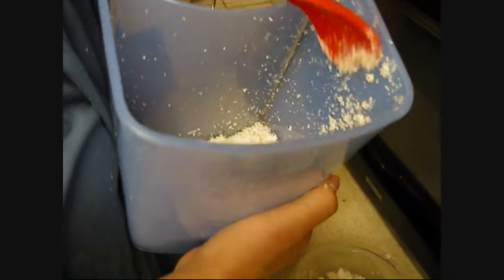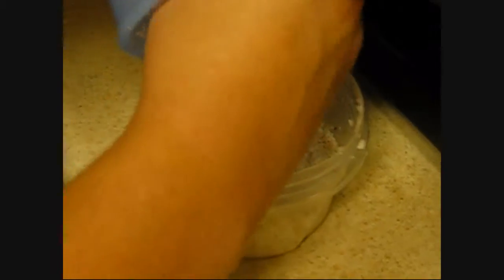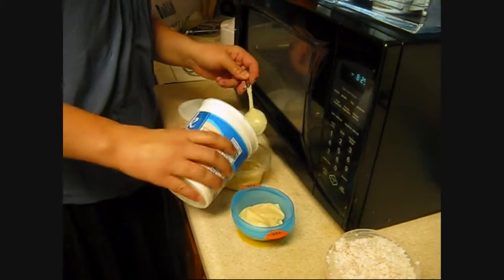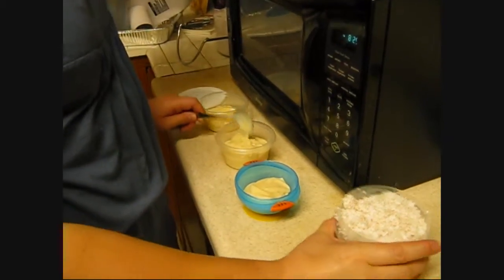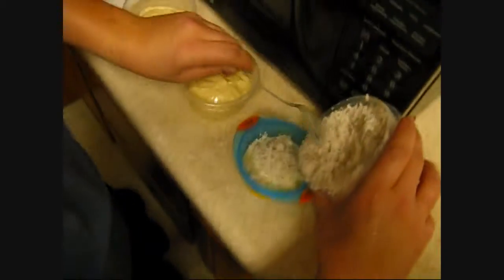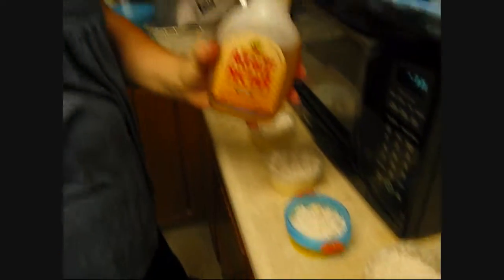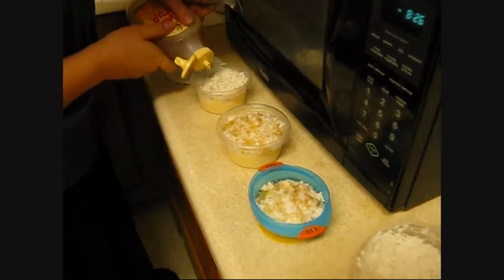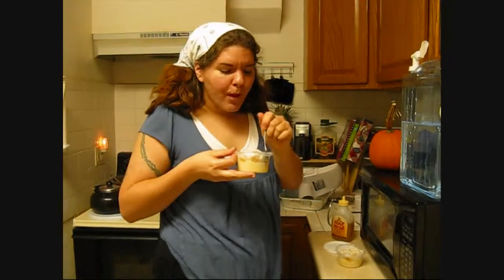A dessert you can have on a diet!!!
This is what we did with the leftover meat from the coconut we used in our veg curry. It just came to me! As it turns out, it was so yummy that all of us had seconds. I wasn't even worried about it hurting my diet.